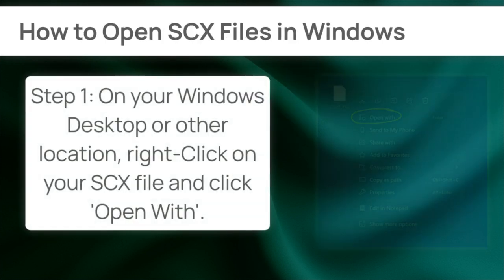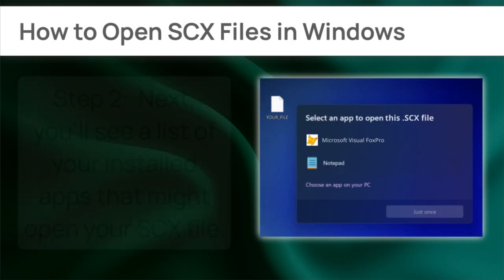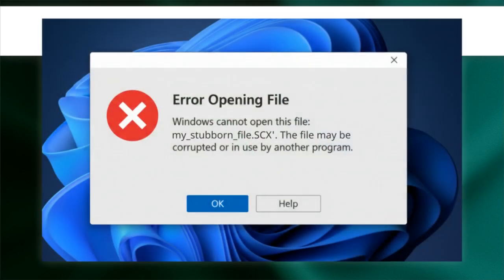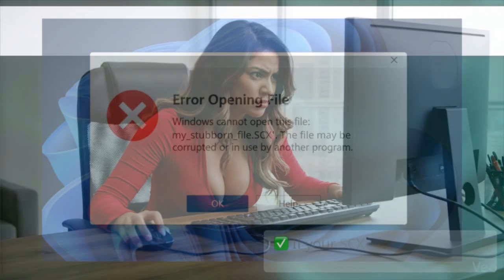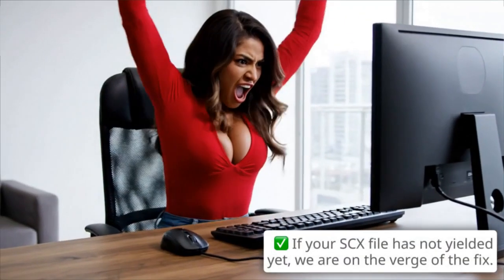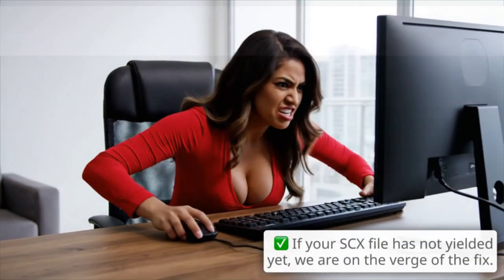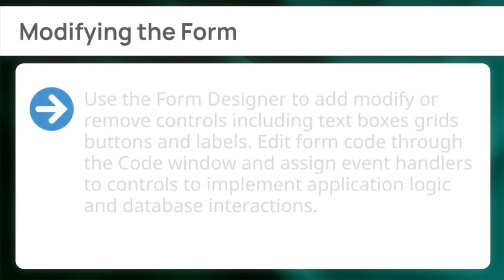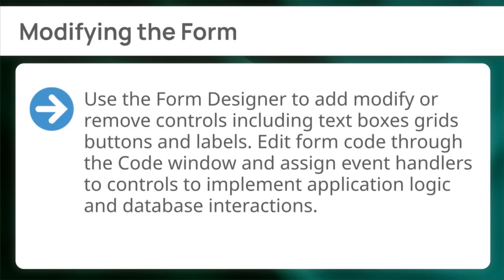SCX File Extension: Microsoft Visual FoxPro Forms Explained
Windows won’t open your Microsoft Visual FoxPro Form? That’s a common issue. In this short tutorial, I’ll explain how to open, view, and troubleshoot SCX files on Windows, including formats your PC doesn’t understand. 🪄✨ File Opener Utility (Best)

A database table file that stores the layout, controls, and code for a form or a class in a Microsoft Visual FoxPro application. Developers interact with .SCX files to design and manage the user interface components of their database programs, defining how end-users will view and interact with data.

An .SCX file is actually a FoxPro database table (DBF) with a specific, predefined structure. It contains records that define each object on the form, its properties, methods, and event code. This table-based design allowed developers to programmatically manipulate forms as data, a powerful feature of the environment.

▶ File Breakdown:

- Address Windows conflicts stopping SCX files
- Learn which applications support this SCX format
- Modifying the Form
- Learn what the SCX file is and what it’s used for
- Fix mismatched SCX file associations in Windows
- Running the Form
- Opening in Visual FoxPro
- Discover the background of the SCX file format

🛠️ Troubleshooting Steps:

1️⃣ Opening in Visual FoxPro

Launch Microsoft Visual FoxPro 9.0 or earlier and use File then Open to load the SCX file. The form designer displays the form layout and properties allowing visual editing of controls events methods and data bindings.

2️⃣ Modifying the Form

Use the Form Designer to add modify or remove controls including text boxes grids buttons and labels. Edit form code through the Code window and assign event handlers to controls to implement application logic and database interactions.

3️⃣ Running the Form

Use Form then Run from the menu or press the Run button to execute the form within the Visual FoxPro environment. The form opens with all data bindings active allowing testing of behavior and validation of user interface logic before deployment.

Timestamps:

00:00 - SCX File Introduction
00:24 - SCX Essentials
00:42 - SCX Format Architecture Explained
01:04 - What Software Opens SCX Files?
01:23 - Viewing SCX Files
01:48 - Common SCX Errors and Fixes
02:36 - Viewing with Universal Software